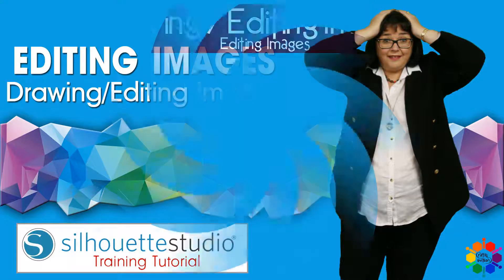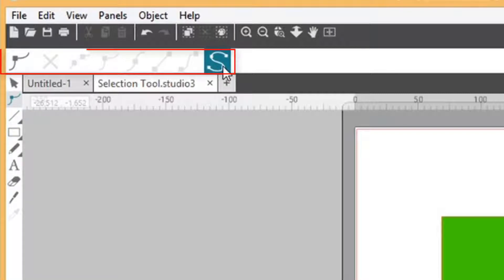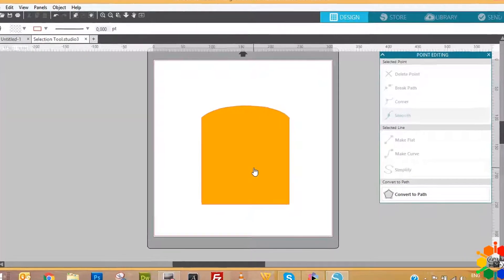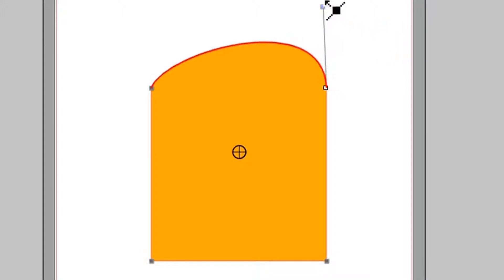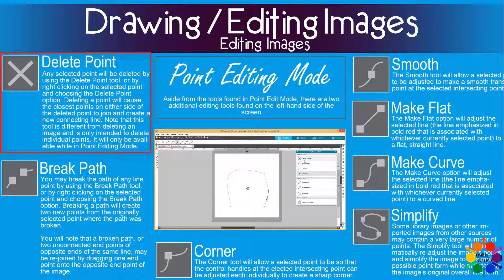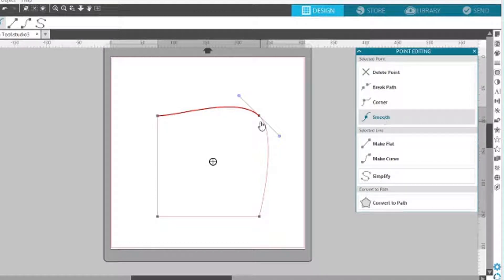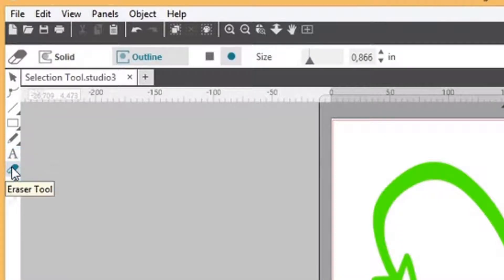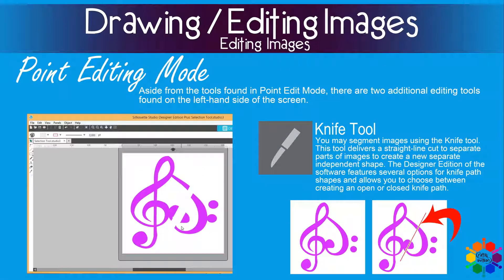Editing Images | Silhouette Studio Software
To Edit your Images you have a few tools to your advantage that will help you to edit and dominate your images to make it personal and perfect to your own liking.  In this video I show you step by step how to Edit the tools and how each of the Editing buttons works.